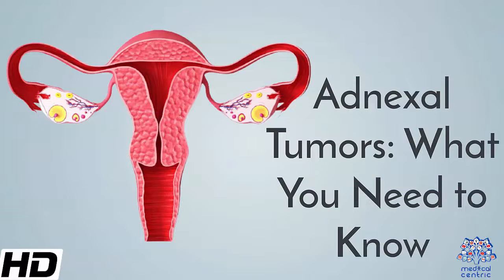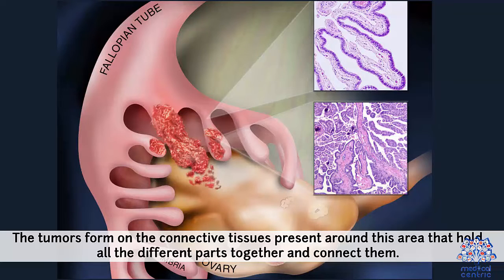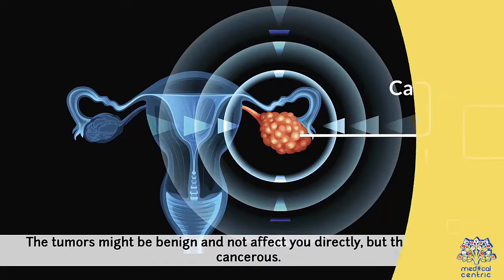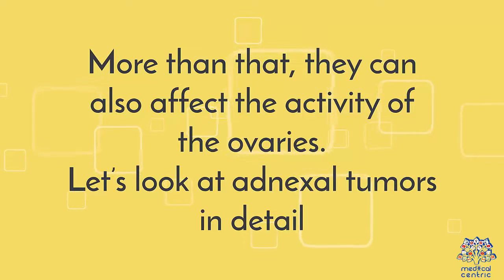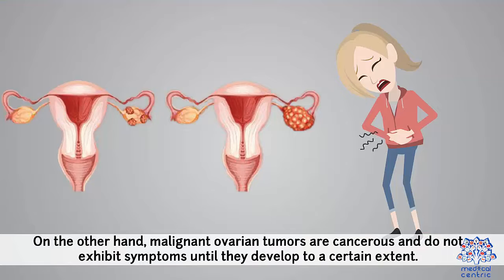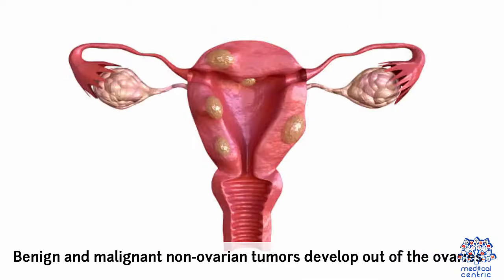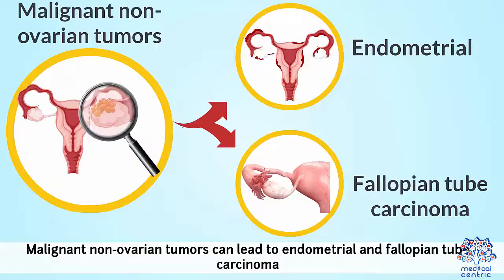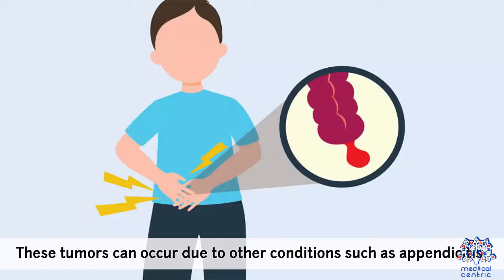Adnexal Tumors: What You Need To Know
Chapters

0:00 Introduction
2:05 Diagnosis for Adnexal Tumors
2:31 Treatment for Adnexal Tumors

An adnexal mass is a lump in tissue of the adnexa of uterus (structures closely related structurally and functionally to the uterus such as the ovaries, fallopian tubes, or any of the surrounding connective tissue). Adnexal masses can be benign or cancerous, and they can be categorized as simple or complex.[1] One of the most important factors used to determine the clinical suspicion of malignancy of an adnexal mass is the sonographic appearance of the mass.[2] Indications that the mass is at a higher risk of being malignant include the presence of loculations, nodules, papillary structures, or septations or a size greater than 10 cm.[3][4]In premenopausal women, adnexal masses include ovarian cysts, ectopic (tubal) pregnancies, benign (noncancerous) or malignant (cancerous) tumors, endometriomas, polycystic ovaries, and tubo-ovarian abscess. The most common causes for adnexal masses in premenopausal women include follicular cysts and corpus luteum cysts. Abscesses can form as a complication of pelvic inflammatory disease.

In postmenopausal women, adnexal masses may be caused by cancer, fibroids, fibromas, or diverticular abscesses.